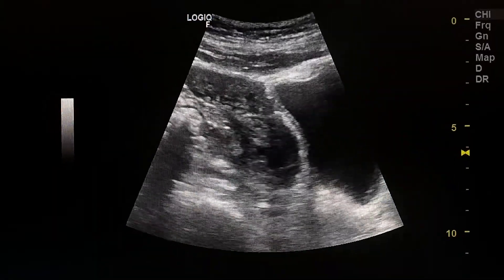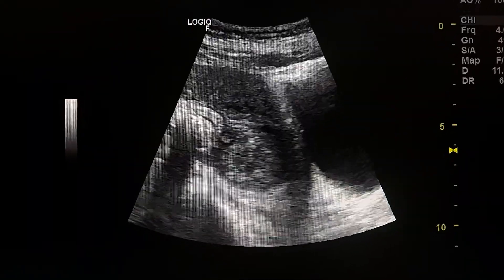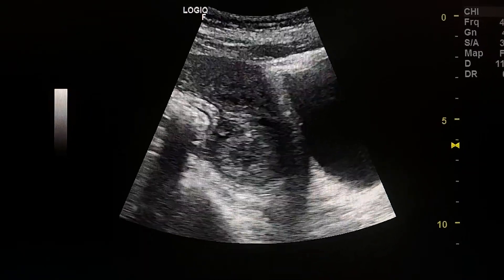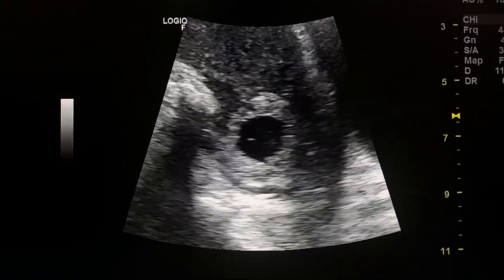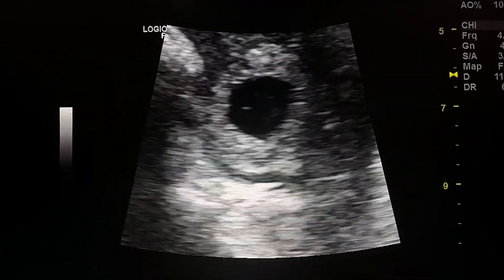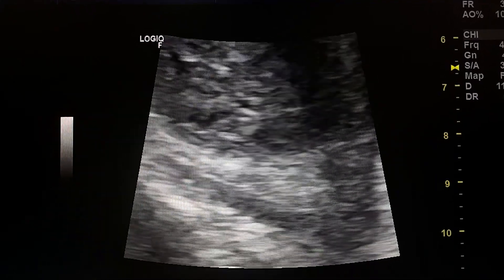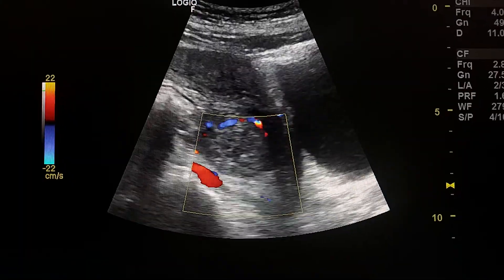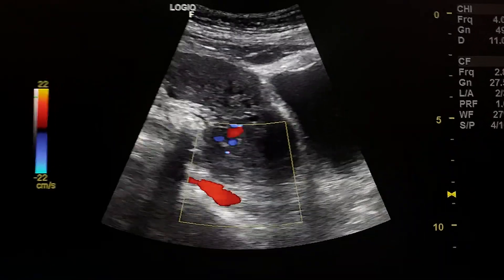ultrasound case of a ruptured right ectopic pregnancy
34 y

LMP 2 weeks